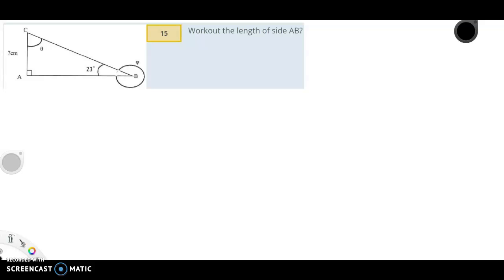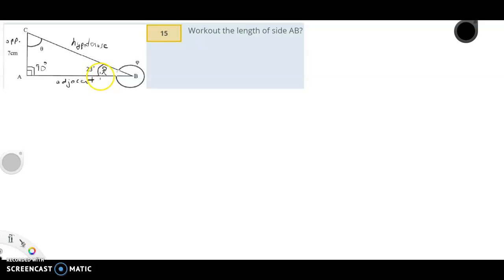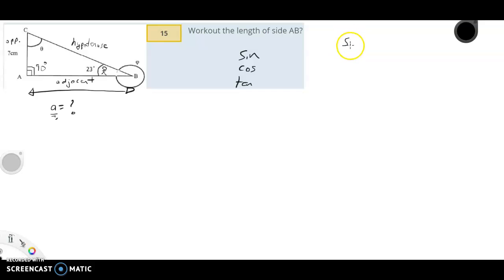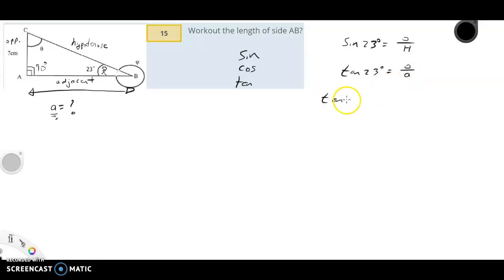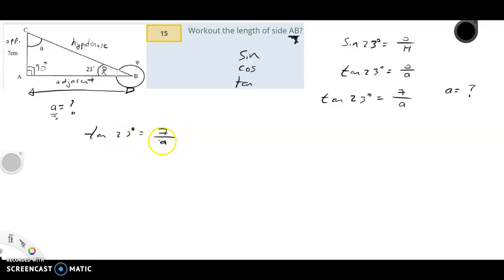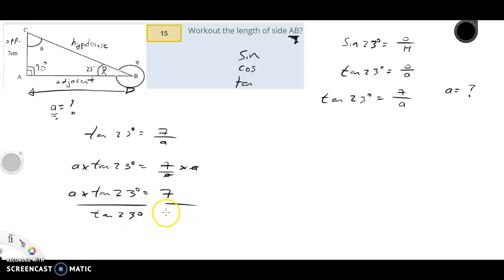Q 15 Trig Find side in right angled triangle